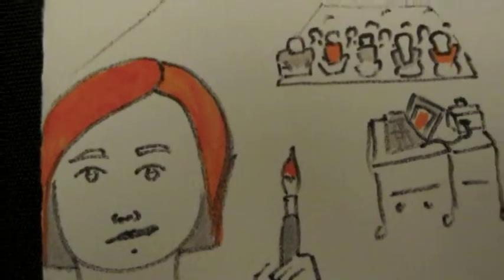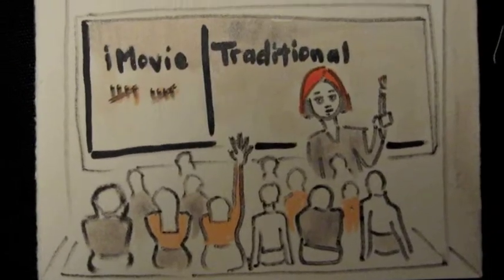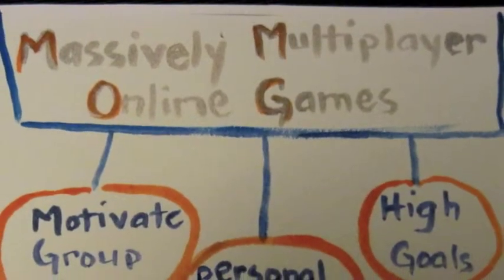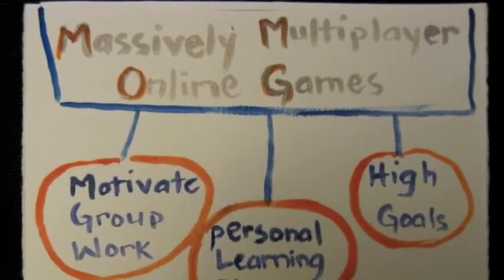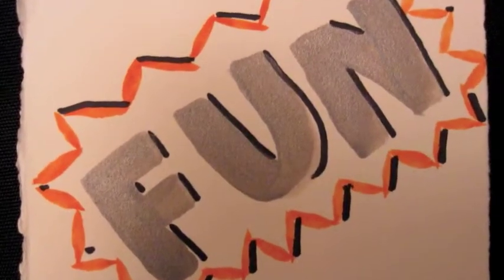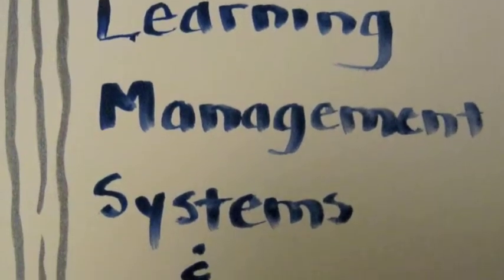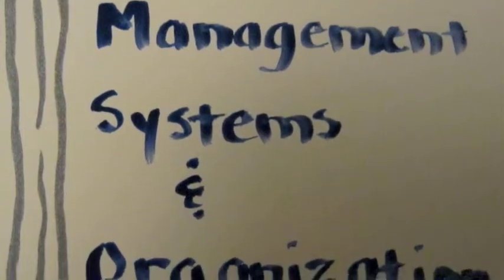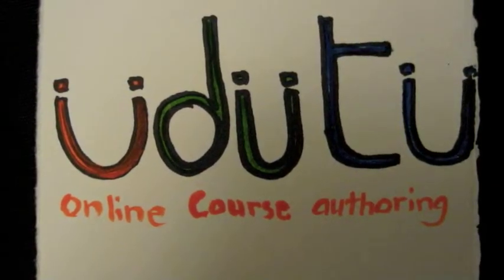Hilary Burchett's Final Presentation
Action Research Project on the possibilities of iMovie in the classroom.